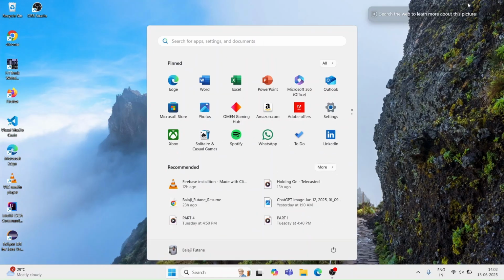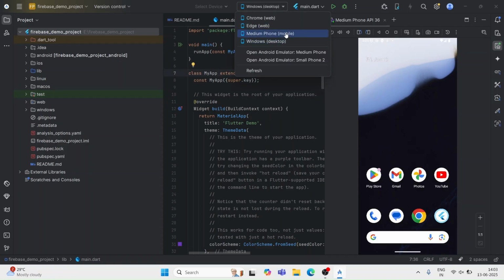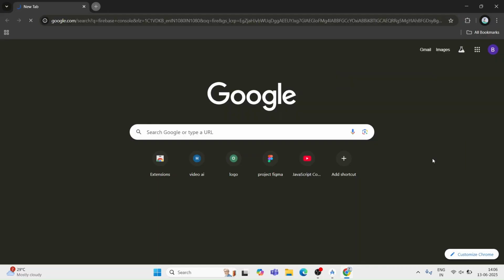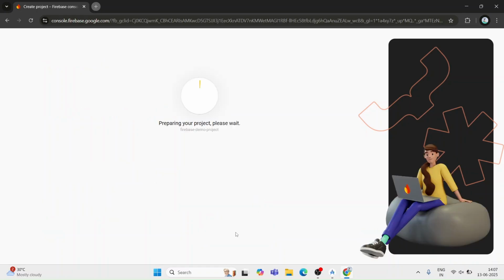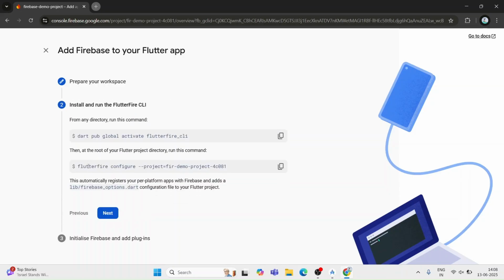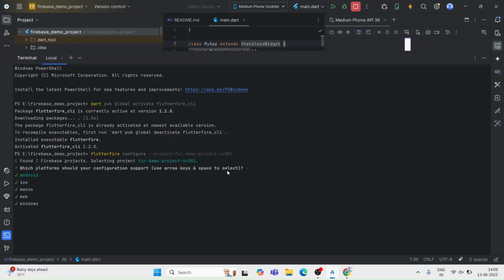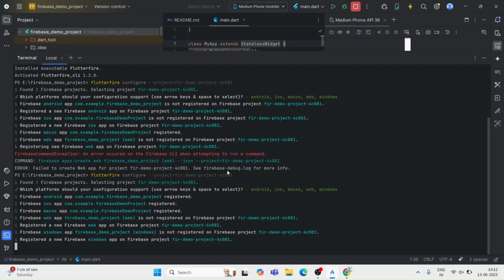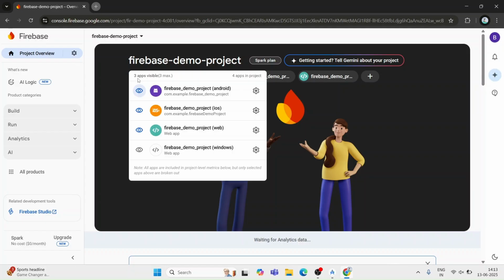How to Connect Android Project with Firebase Step-by-Step | Easiest Way (2025 Update)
🚀 In this video, you'll learn how to connect your Android Flutter project to Firebase — step by step! Whether you're a beginner or just looking for the easiest method, this tutorial will guide you through the full integration process using the latest tools and best practices.

✅ What you'll learn:

How to set up a Firebase project

How to connect Firebase to your Flutter Android app

Adding Firebase SDK to your project

Configuring Android project files for Firebase

Testing the connection successfully

🔧 Technologies Used:

Flutter (Dart)

Android Studio

Firebase (Realtime Database, Firestore, Authentication, etc.)

If you're looking for how to connect Firebase with Android Studio easily, this guide is perfect for you! In this tutorial, you'll learn how to connect an Android Studio project to Firebase step-by-step. Whether you're working on a new app or an existing project, we’ll show you how to connect Firebase to Android quickly and efficiently. You’ll also understand how to set up your Android Studio project in Firebase without confusion. Our goal is to help you connect Firebase with Android Studio easily and smoothly, so your app can use powerful backend features like Authentication, Realtime Database, and Firestore. This tutorial covers everything from connecting your Android app to Firebase, to handling login and registration with Firebase. Whether you're just starting out or need a refresher on how to connect Firebase, you’ll also learn how to connect an app in Firebase for real-time features. So, if you're trying to connect Firebase to Android, or want to explore Firebase Android login and registration, this is the only guide you need to connect your Android application to Firebase the right way.